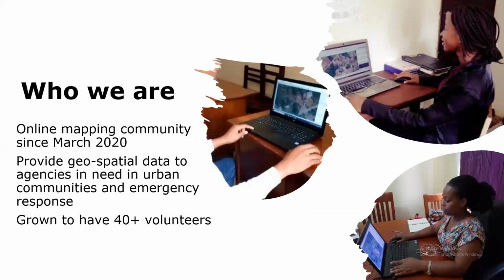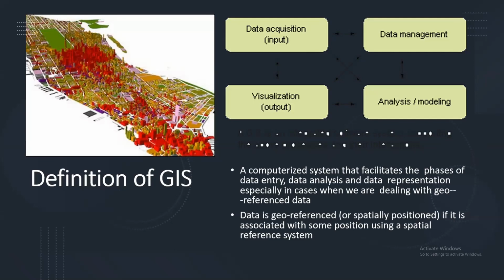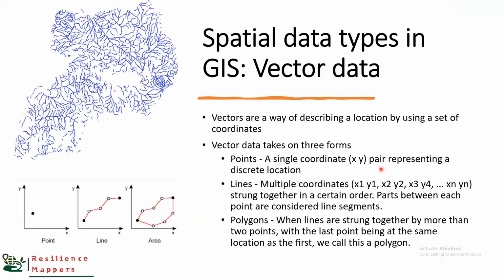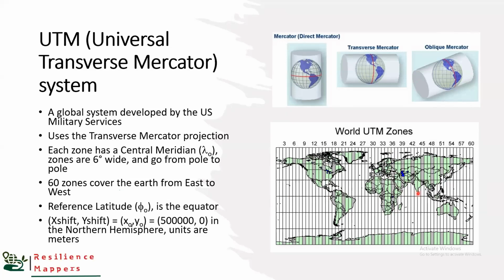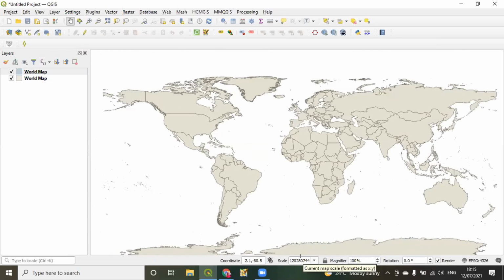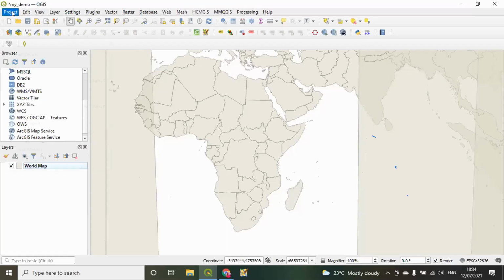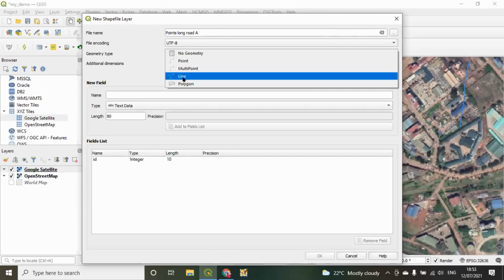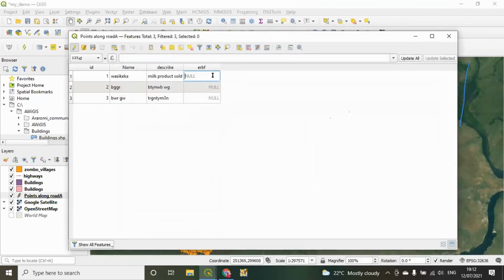QGIS Training BootCamp Day 1 Introduction to GIS and QGIS Overview0